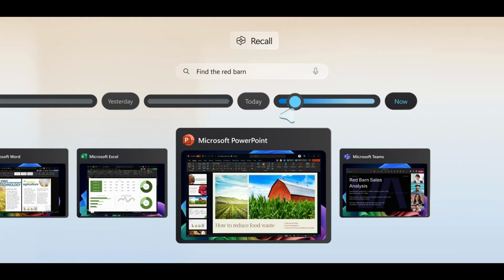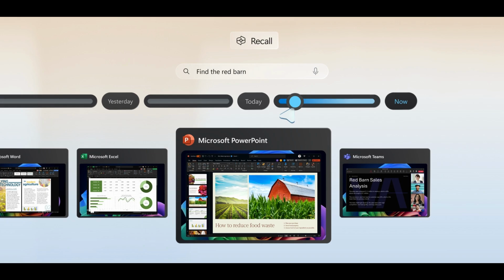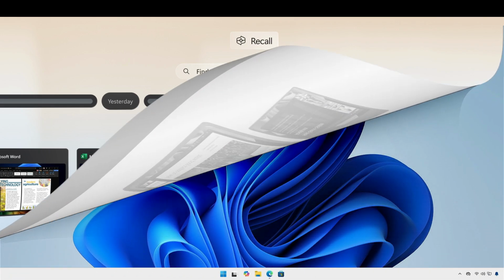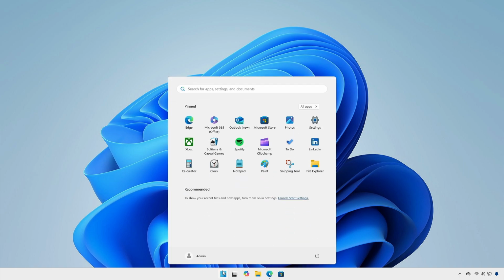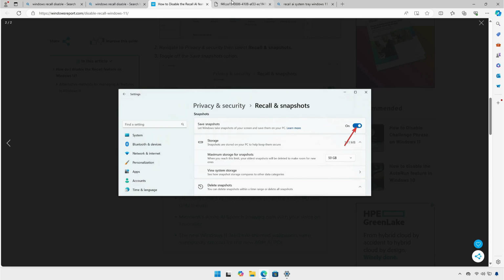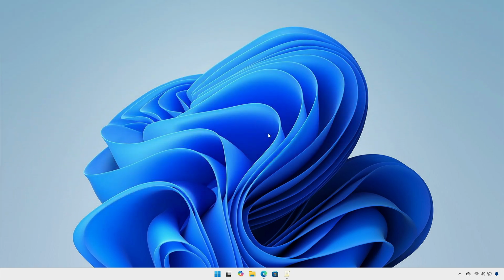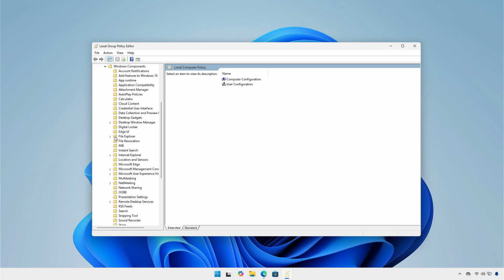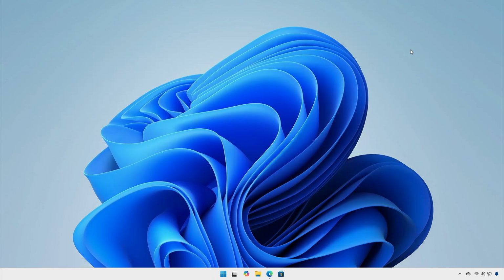How To Enable Windows Recall AI Feature On Windows 11 24H2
CHAPTERS

GET SUPPORT
► Support:
► Forum: